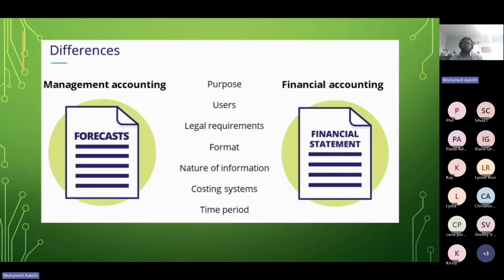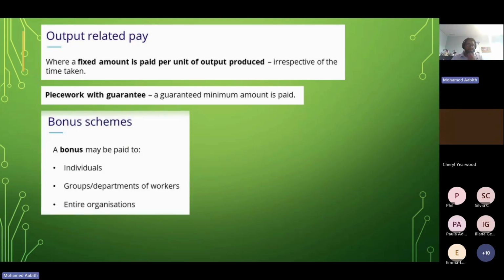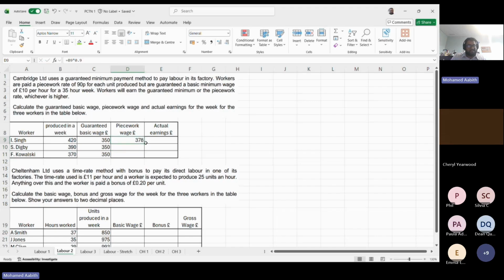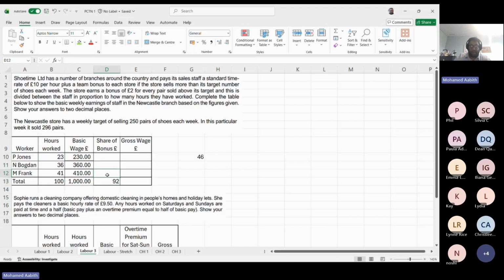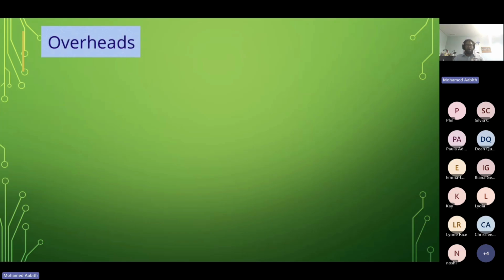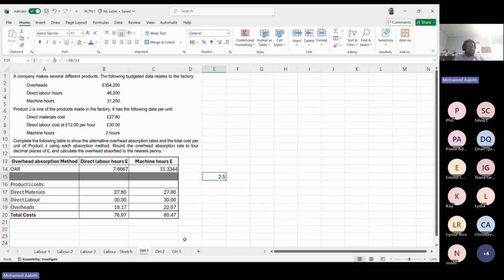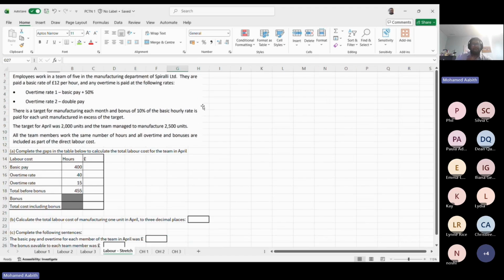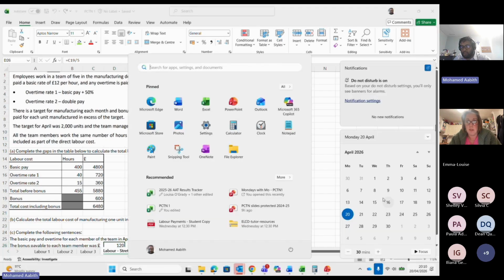PCTN - Labour and Overheads - Principles of Costing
Mondays with Mo - Season 2 (25/26)
AQ2022
Session 1 of PCTN